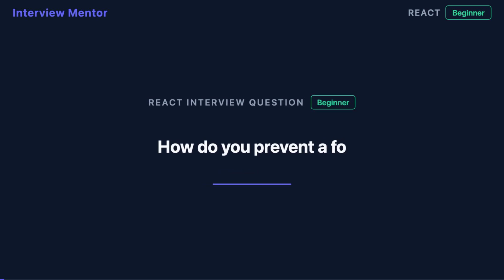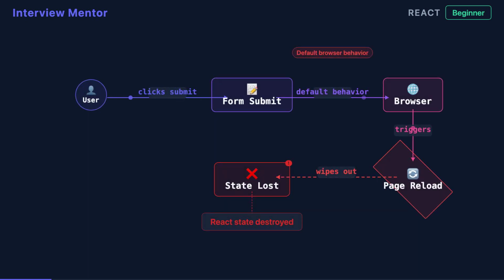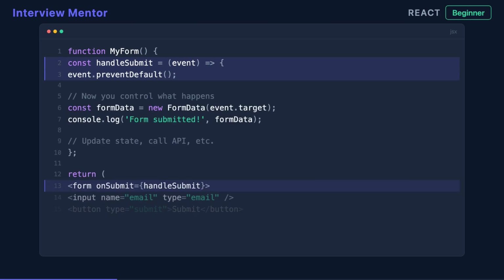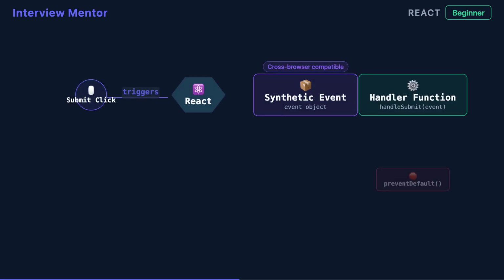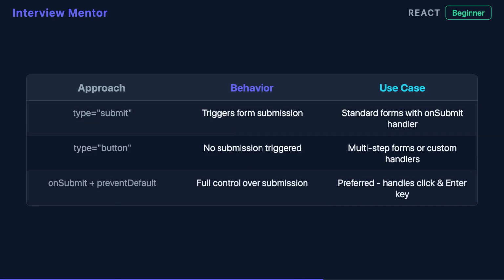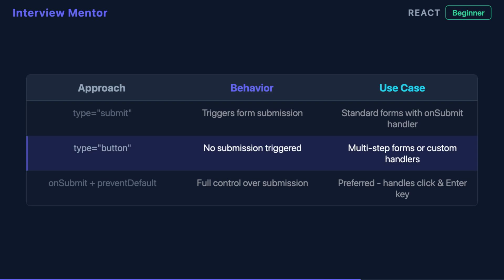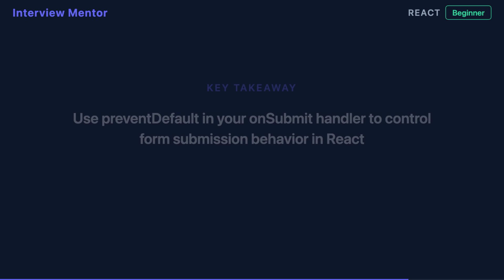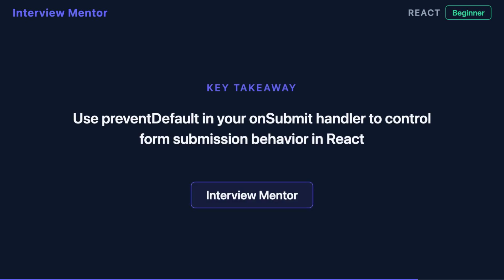How to Prevent Form Submission in React - Quick Guide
Learn how to prevent forms from submitting in React using event.preventDefault(). This tutorial covers the onSubmit handler, synthetic events, and alternative approaches using button types. Perfect for React beginners building forms.